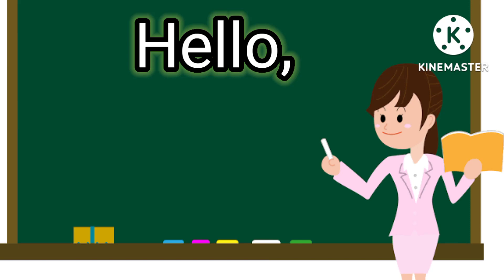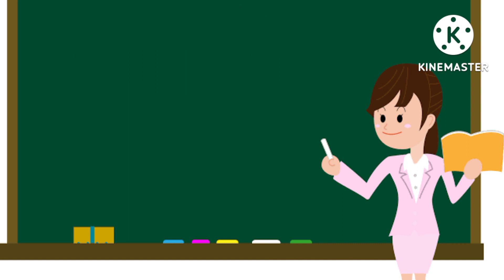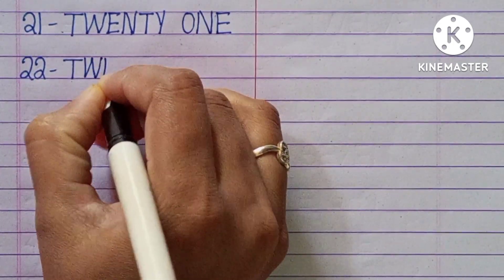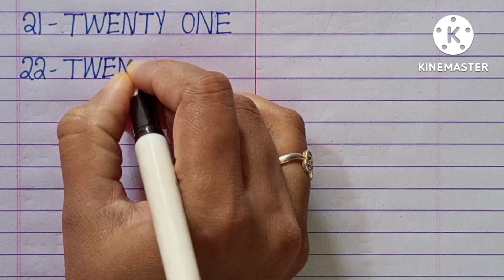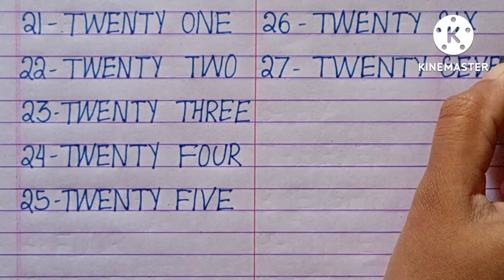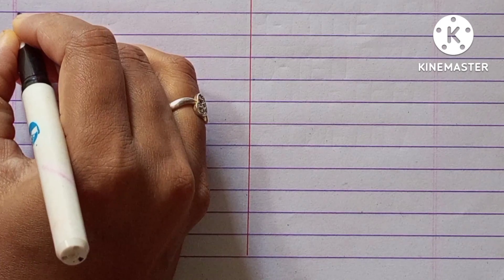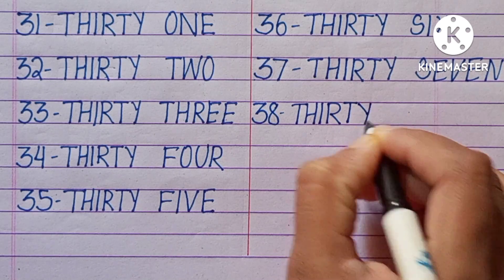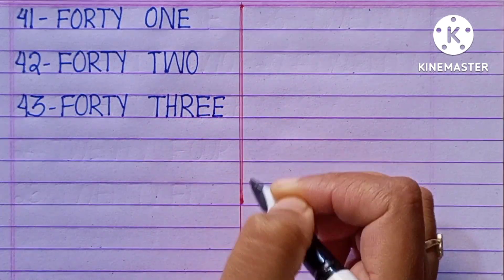Numbers Name | Numbers Name with Spelling | Learn Writing Numbers Name 1 to 50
About this video:
   In this video we are learn  Numbers  Name 1 to 50 in English. Numbers Name with Spelling.
 This video cover - One to Fifty spelling, Ten to fifty spelling,  Twenty to Fifty spelling, Thirty to Fifty spelling, Forty to Fifty spelling.

Number names 1 to 50 are the cardinal numbers from 1 to 50 written in their word form. To write 1 to 50 in words, we need to write and practice each number from 1 to 20 because each number is written in a different way. Then, from 20 onwards, it becomes easier to learn all the numbers because it follows an easy pattern. For example, twenty-one, twenty-two, twenty-three, and so on.

Counting  one to fifty -
 1 – one,
2 – two,
3 – three,
4 – four,
5 – five,
6 – six,
7 – seven,
8 – eight,
9 – nine,
10 – ten,
11 – eleven,
12 – twelve,
13 – thirteen,
14 – fourteen,
15 – fifteen,
16 – sixteen,
17 – seventeen,
18 – eighteen,
19 – nineteen,
20 – twenty,
21 – twenty-one,
22 – twenty- two,
23 - twenty-three
24 -twenty-four
25 - twenty-five
26 - twenty-six
27- twenty-seven
28 -twenty-eight
29 - twenty-nine
30- thirty
31- thirty-one
32- thirty-two
33- thirty-three
34- thirty-four
35- thirty-five
36- thirty-six
37- thirty-seven
38- thirty-eight
39- thirty-nine
40- forty
41- forty-one
42- forty-two
43- forty-three
44- forty-four
45- forty-five
46- forty-six
47- forty-seven
48- forty-eight
49- forty-nine
50- fifty